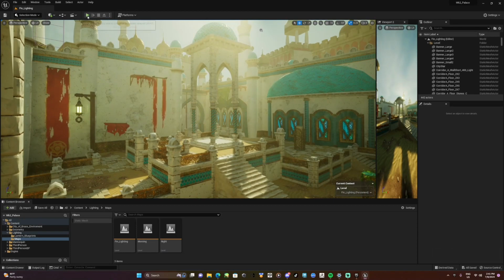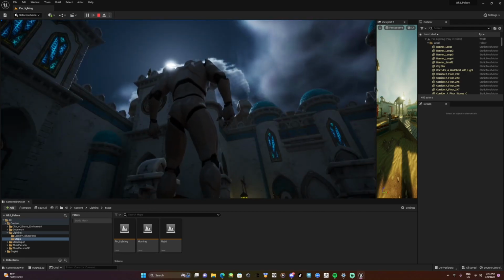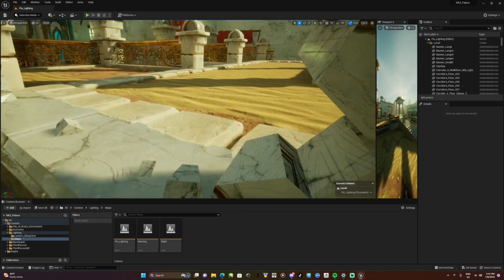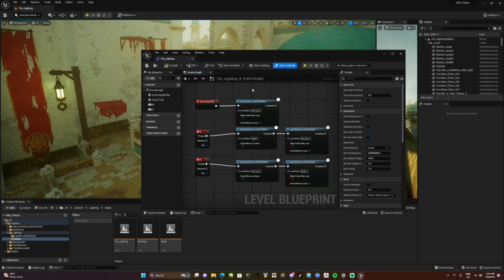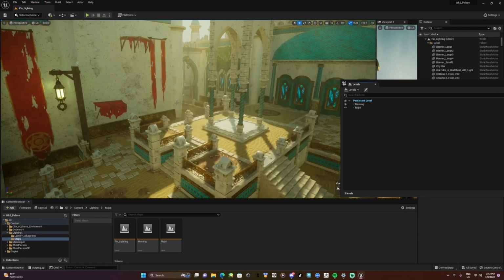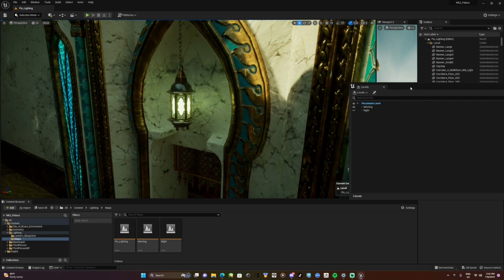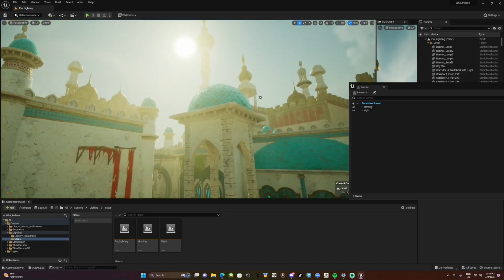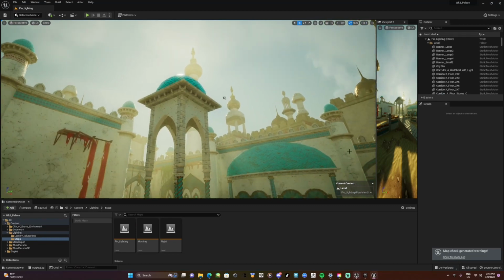Martinez_Raymond_Week2